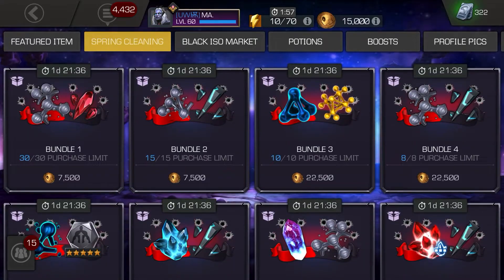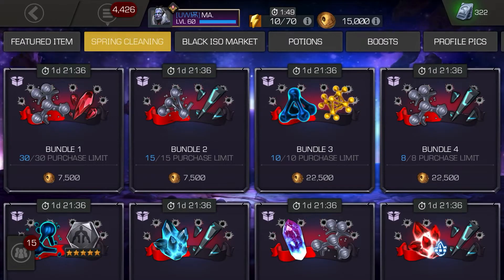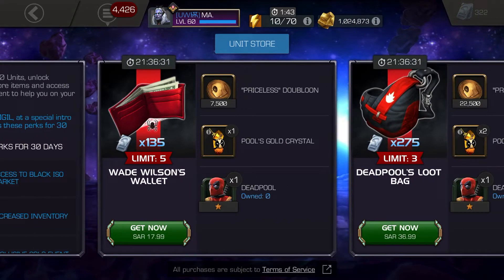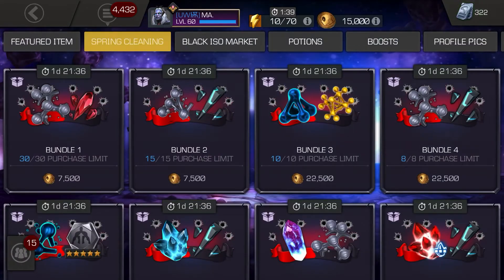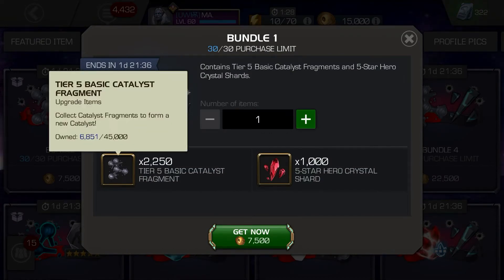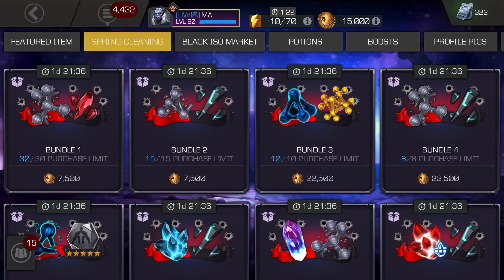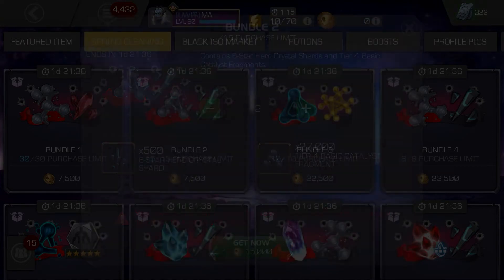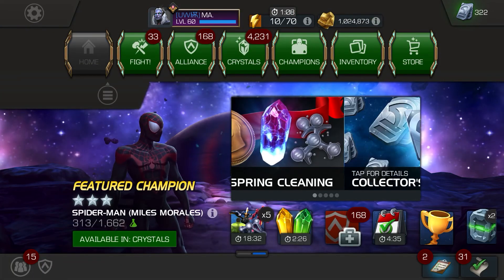Best Items to buy from free dubloons - Marvel Contest of Champions